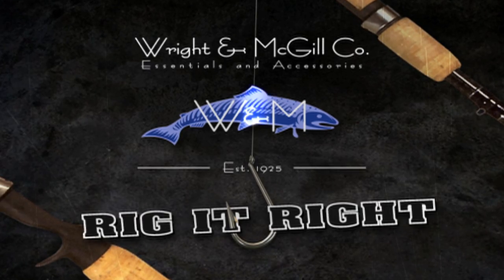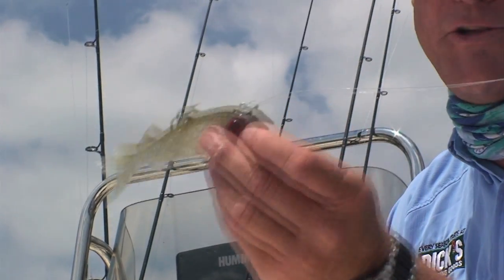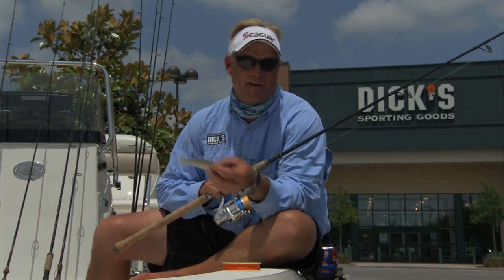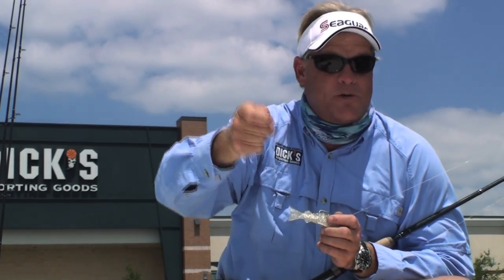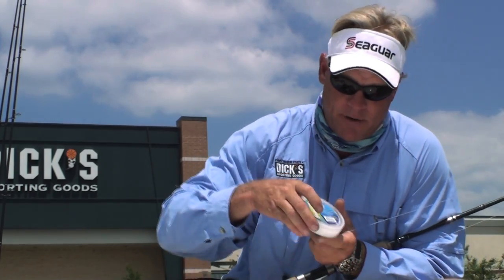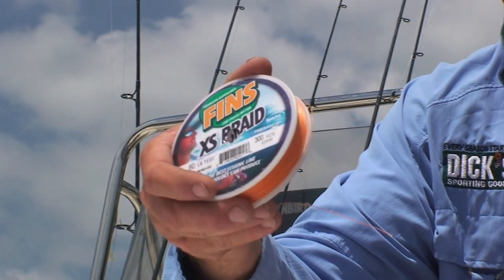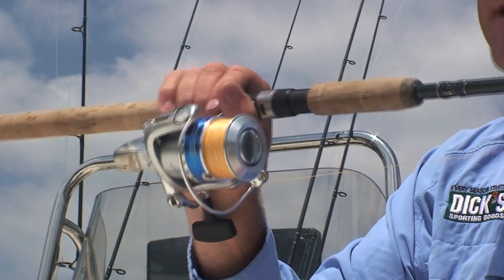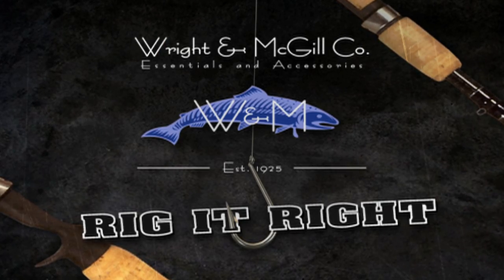Cobia Fishing Gear Rods Reels and DOA Swimming Mullet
Rig It Right - Capt Blair Wiggins shows us his cobia fishing gear including rods reels and DOA swimming mullet - the best lure for cobia fish.